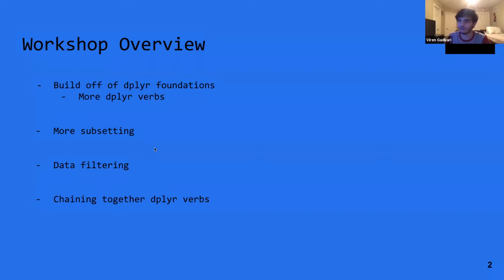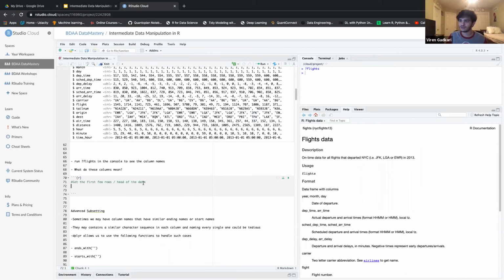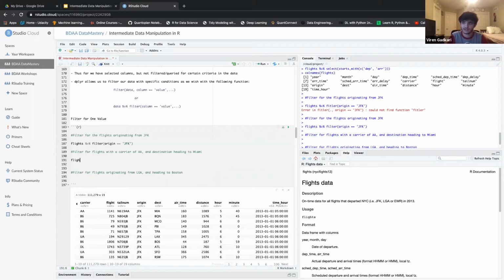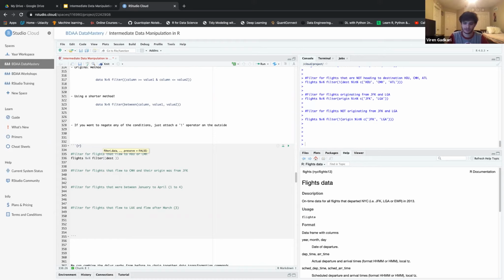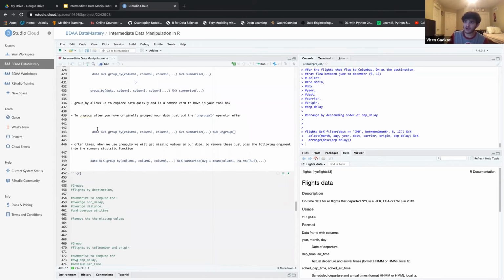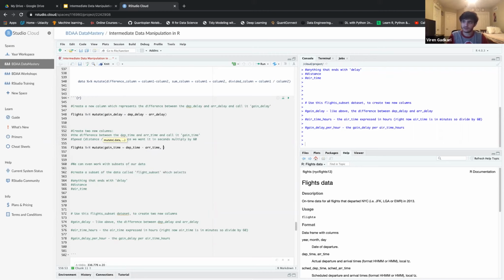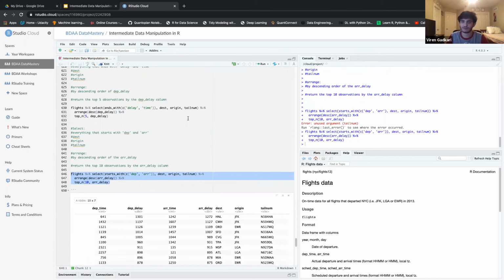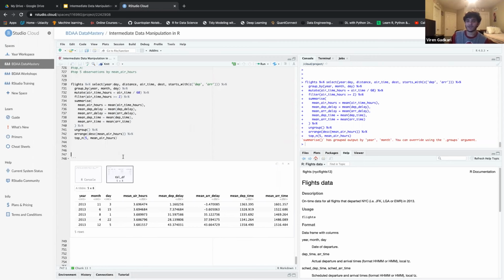Intermediate Data Manipulation in R